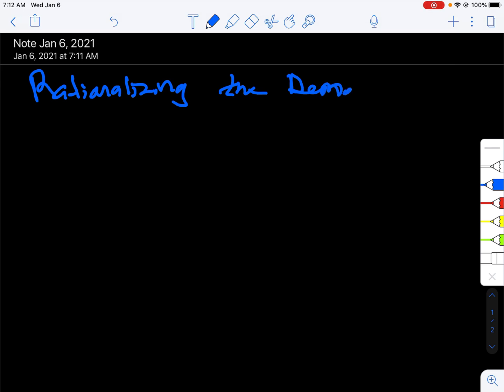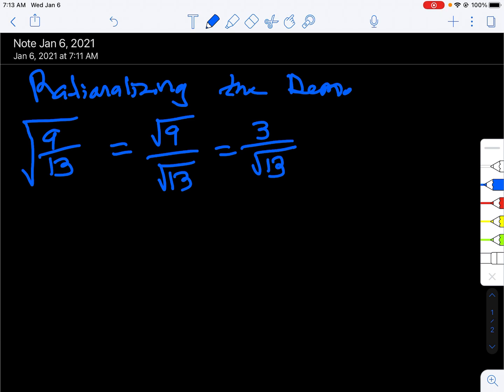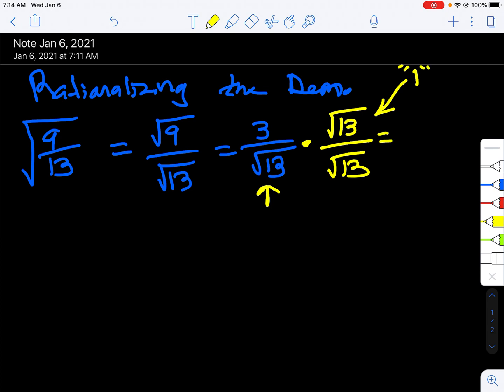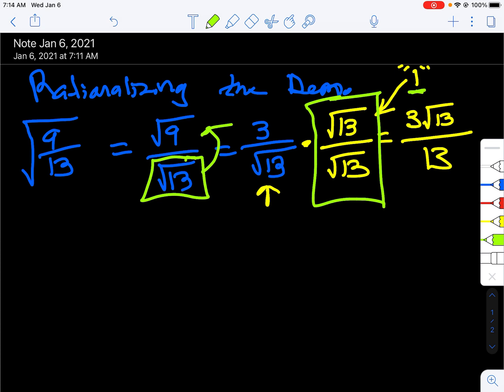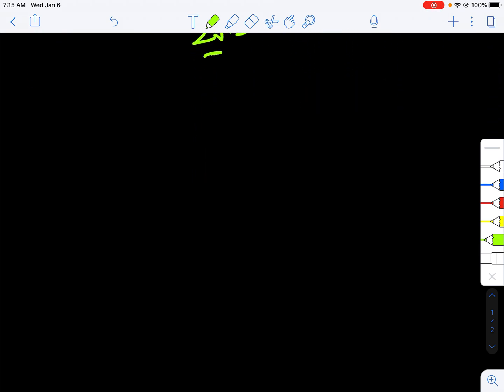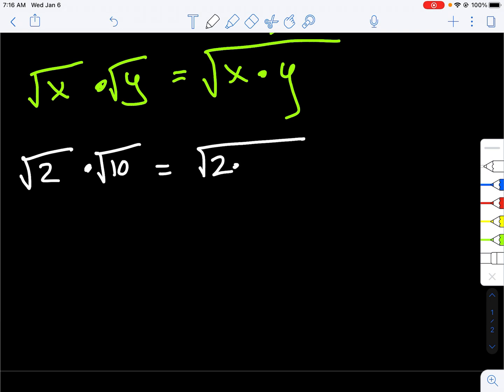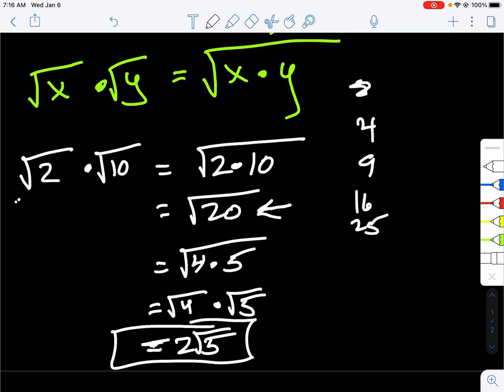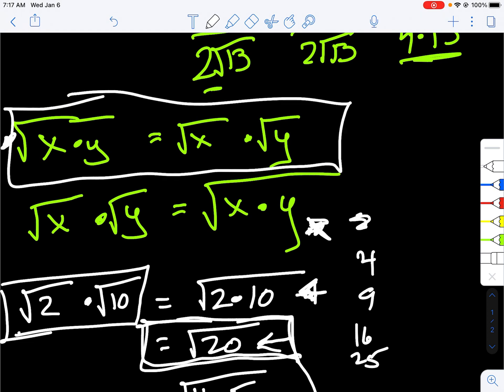6.1 “Quiz” Reminders